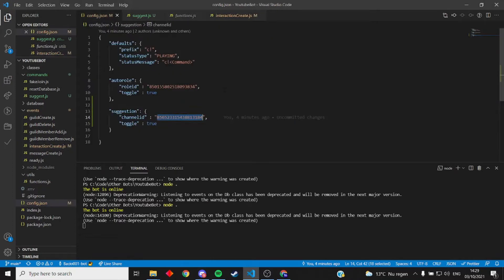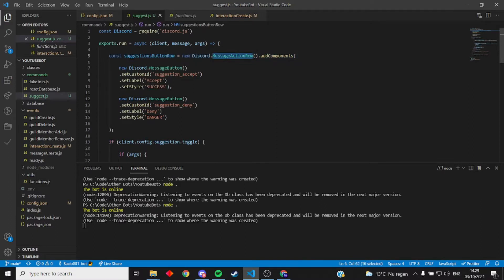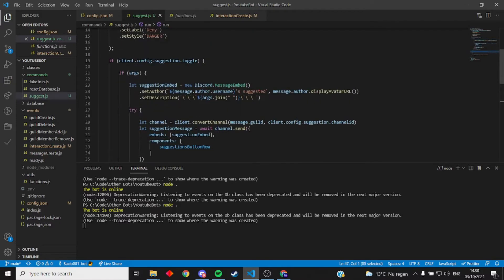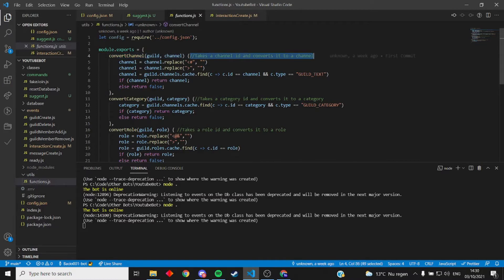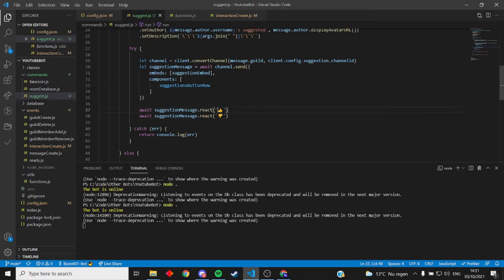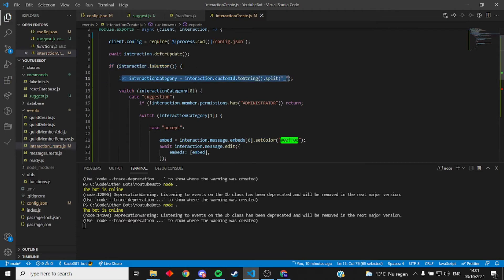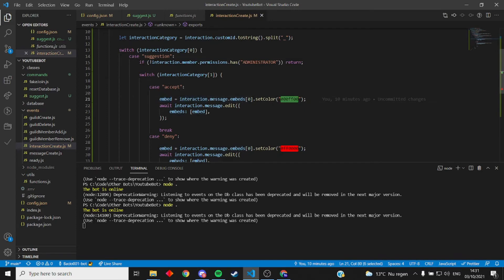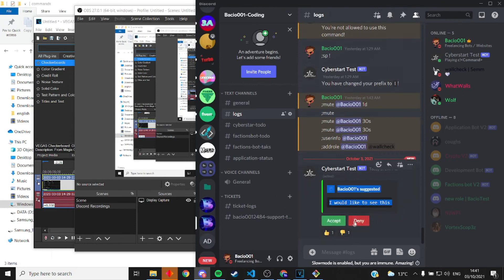Suggestion Command | Discord.js V13 #2 (Github / Discord)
I freelance as well.